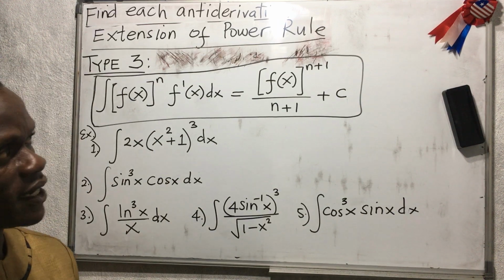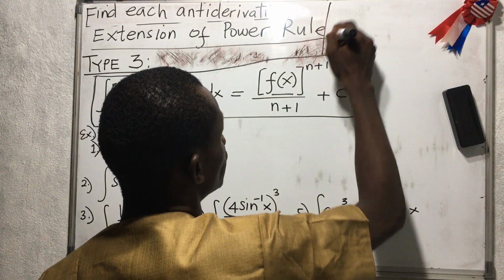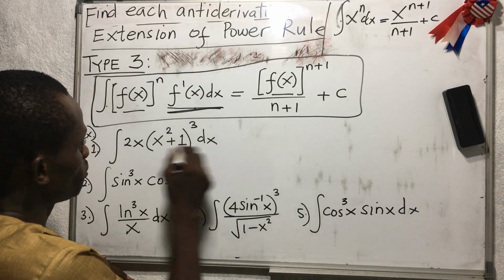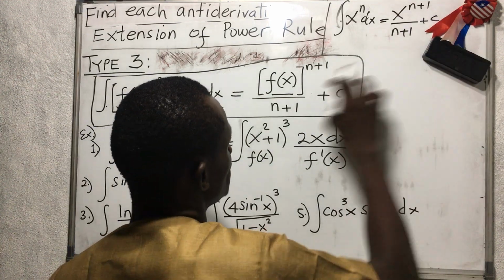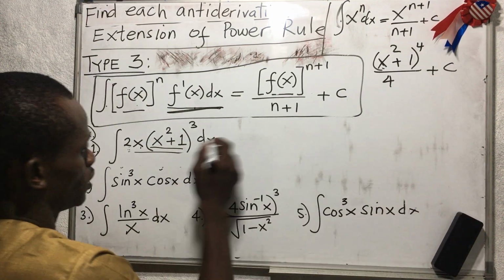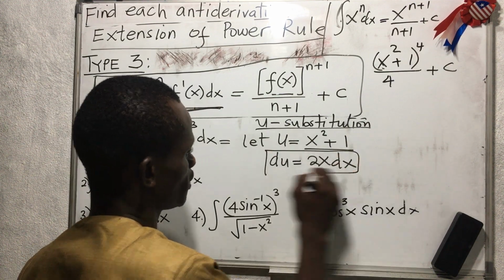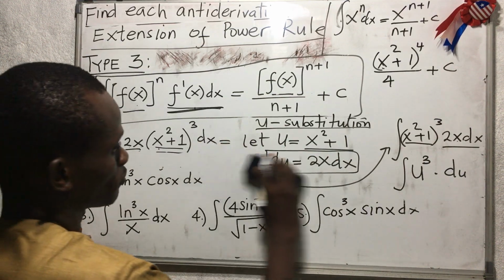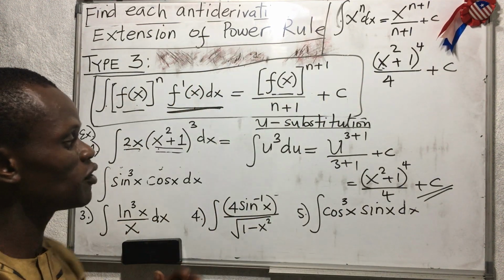Extension of the Power Rule Type II involving Integral Calculus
THE EXTENSION OF THE POWER RULE TYPE II INVOLVING INTEGRAL CALCULUS IS AN EMPIRICALLY SHORTCUT METHOD FOR SIMPLE INTEGRAL PROBLEMS.